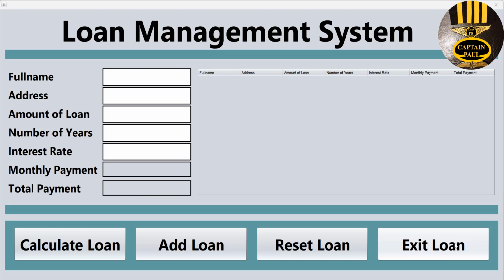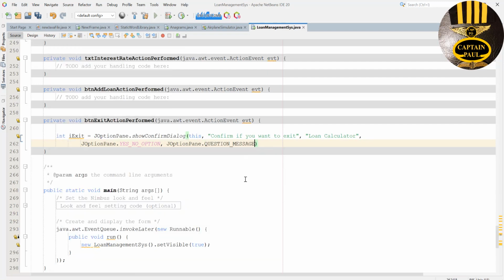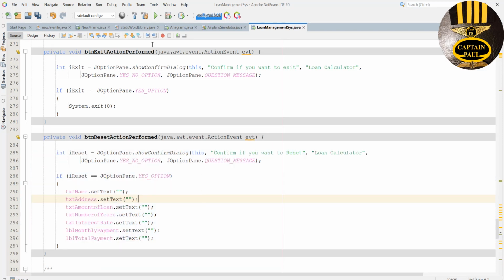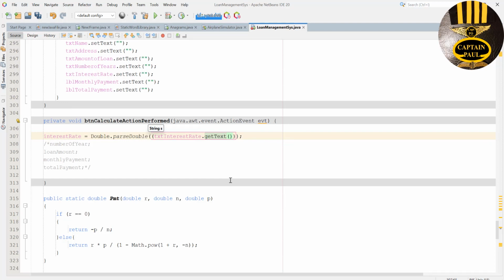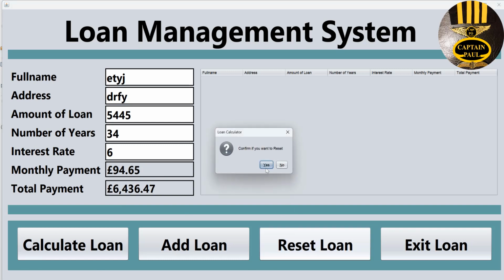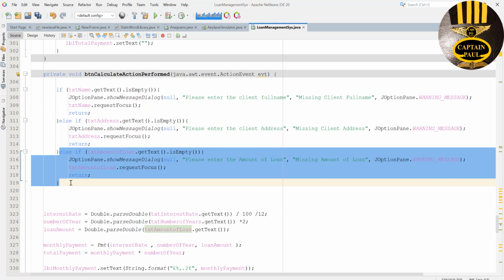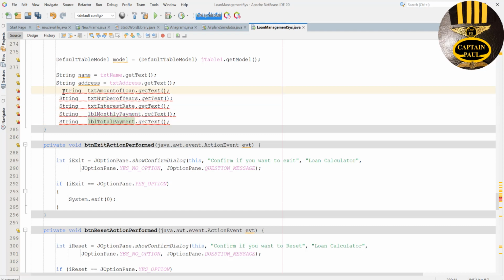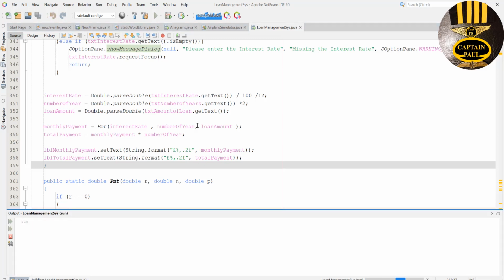How to Create a Loan Calculator using PMT Function in Java with NetBeans - Part 2 of 2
How to Create a Loan Calculator using PMT Function in Java.
The PMT function is used to calculate the periodic payment for a loan or investment based on constant payments and a constant interest rate. The function is commonly used in financial modeling and analysis to determine the regular payment amount needed to repay a loan over a specific period.

Channel Members can Download the Loan Calculator with PMT Function in Java and modify it for personal use. Plus one other source code per month. Total - 2 Source codes Per Month, only: